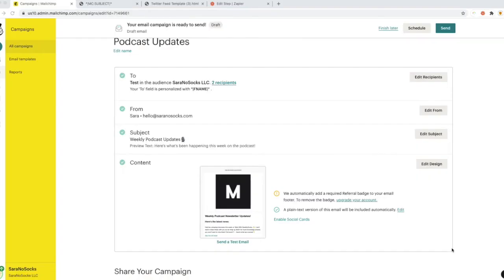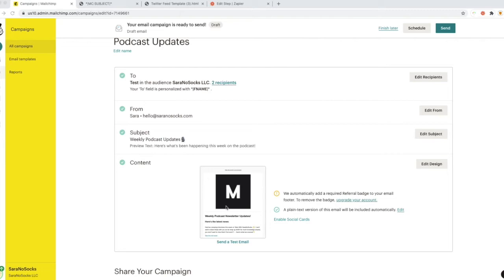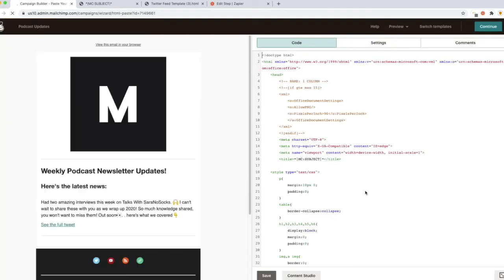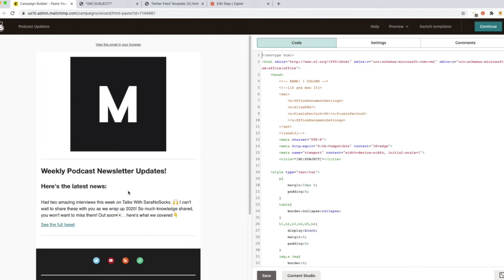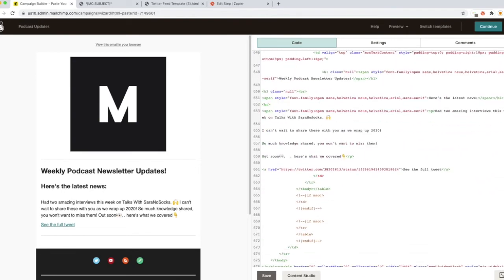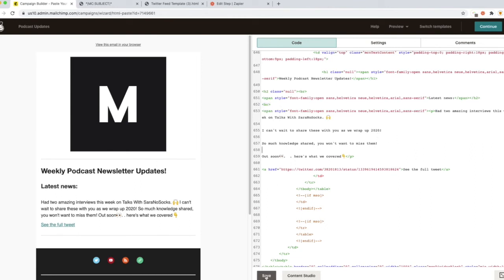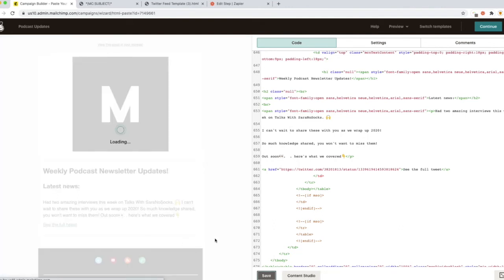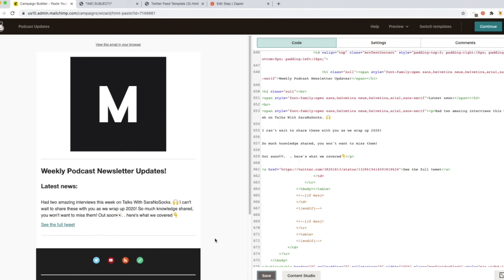Step 5: Review your Mailchimp Campaign